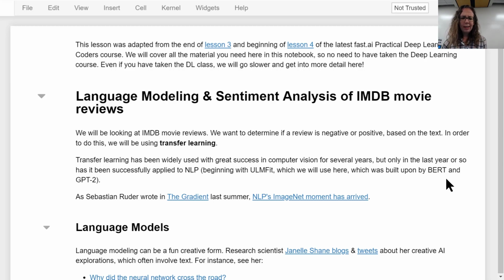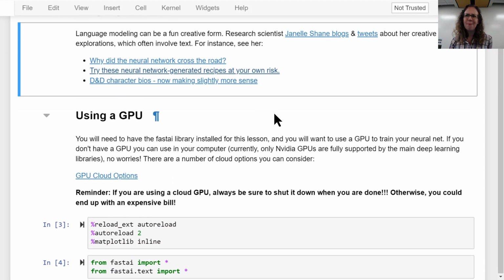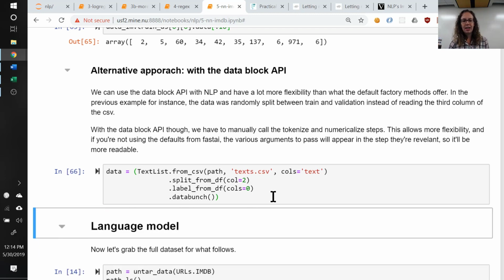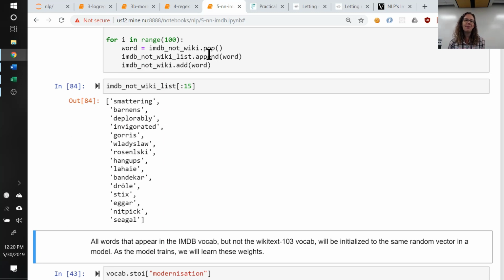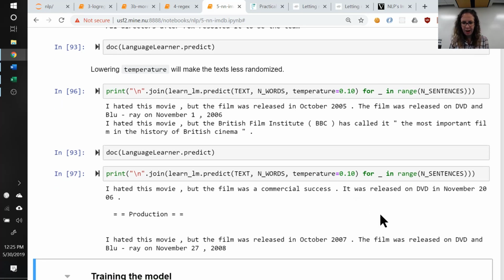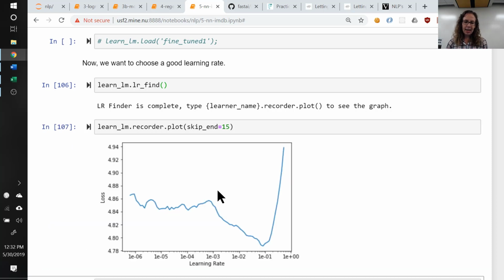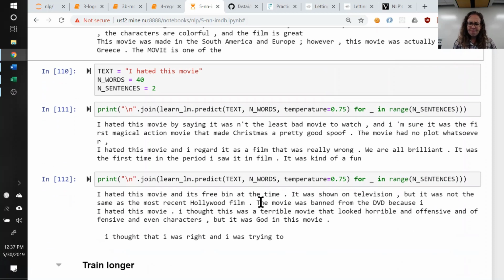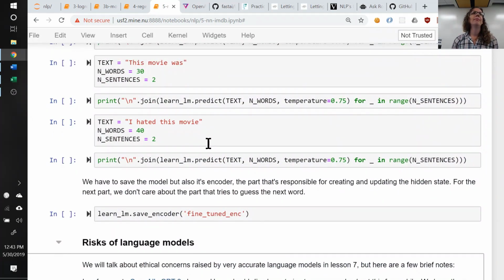Intro to Language Modeling (NLP video 8)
We will revisit the problem of sentiment classification for movie reviews-- only this time we will use transfer learning and neural networks.  We begin by using a language model pre-trained on Wikitext-103.